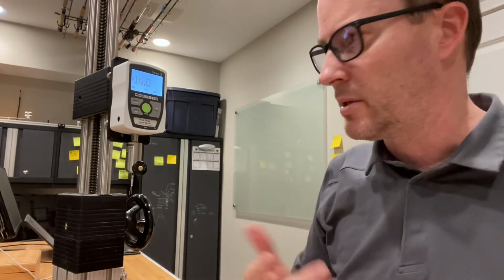10lb Berkley’s Trilene Big Game Monofilament Strength Test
Digital Force Gauge